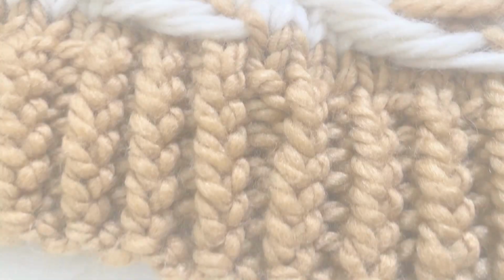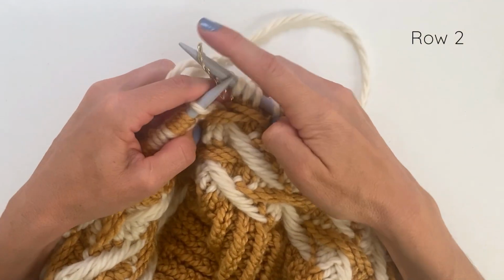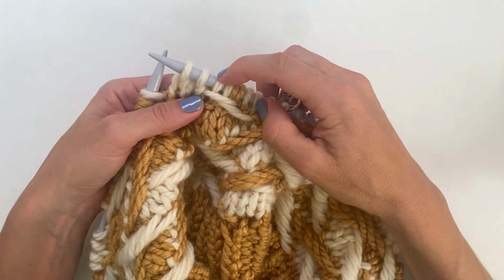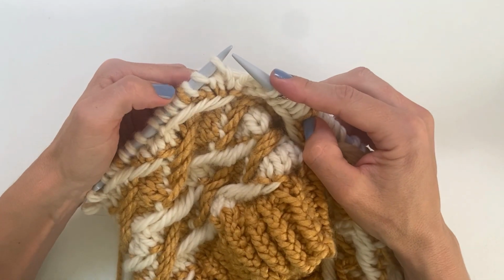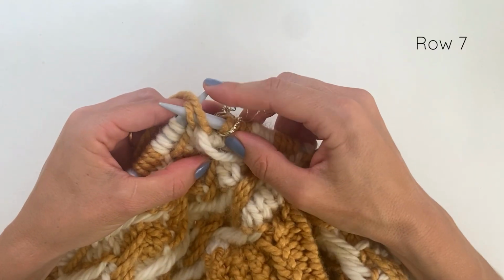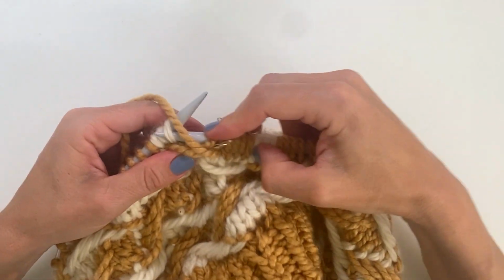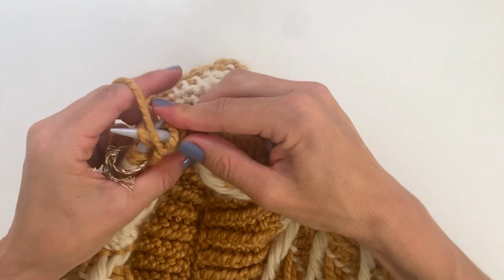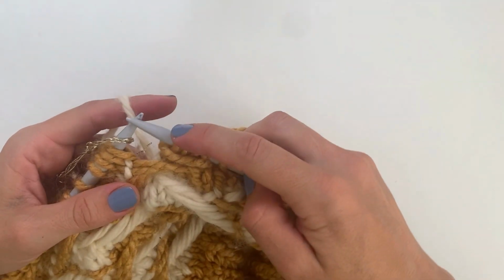Slip-Stitch Knitting Technique with Luciana Etchechoury | Capricorn Cowl KAL | The Fibre Co.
In this video, we hear from Capricorn Cowl designer Luciana Etchechoury on how to knit the slip-stitch section of the pattern.

Throughout January, we'll be updating the Capricorn Cowl KAL page with knitting techniques, styling content and more!

The Fibre Co.
Yarn for projects you’re proud of.